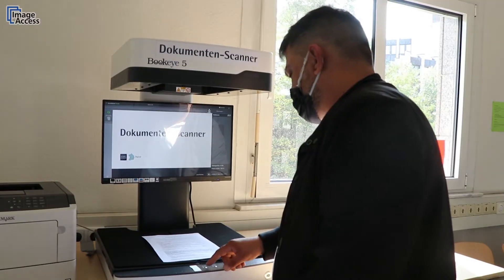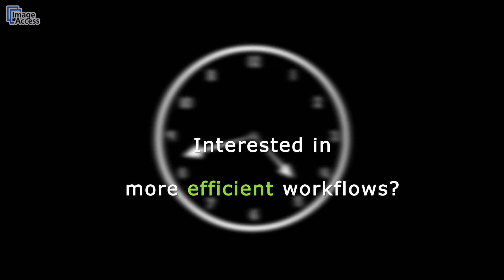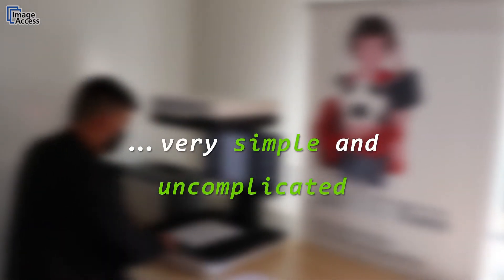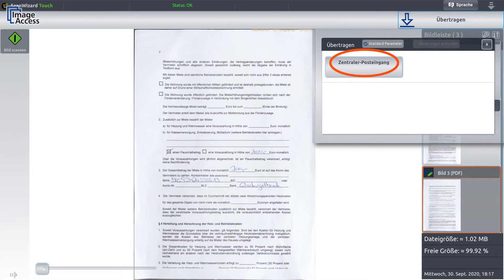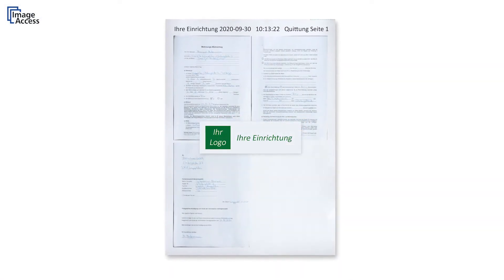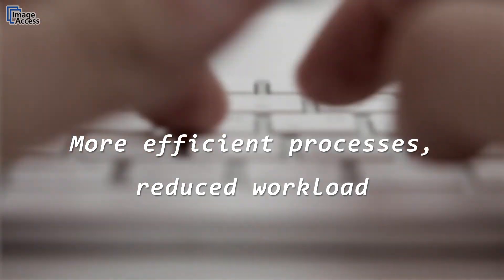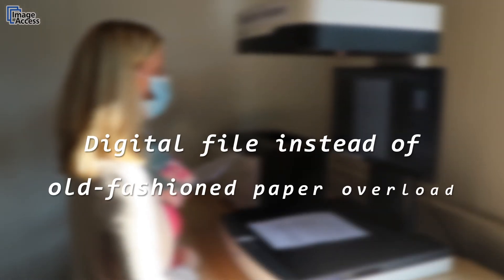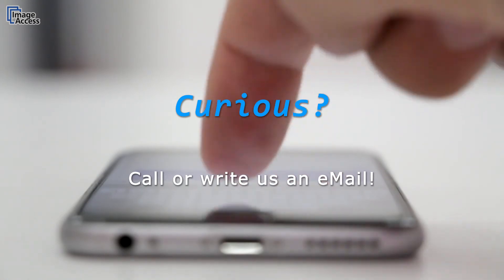PRESENTATION VIDEO Digital document submission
In our latest video, we explain how public institutions can use the Bookeye® 5 V3 overhead book and document scanner to make digital document submission by your citizens a breeze. Annoying intermediate steps such as receiving, forwarding and processing documents are eliminated, putting the responsibility for scanning in the hands of your citizens.